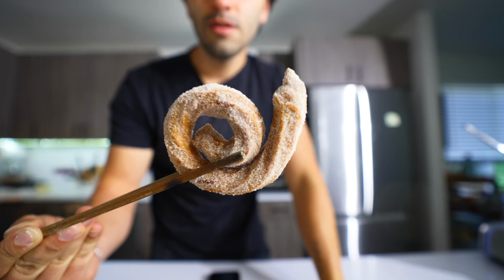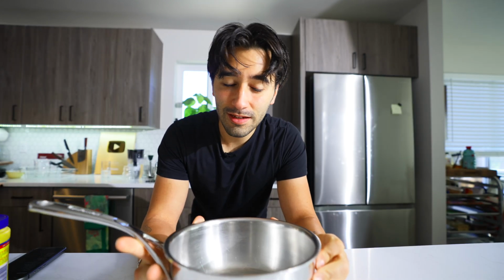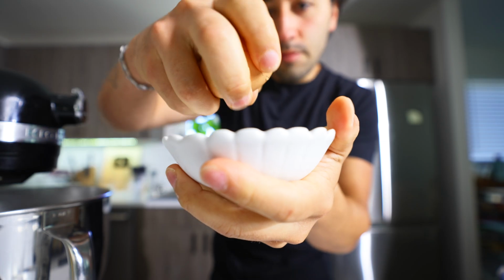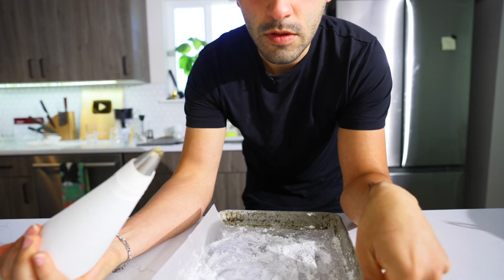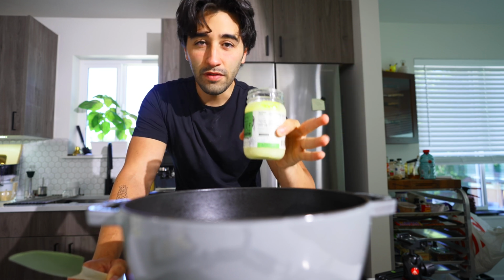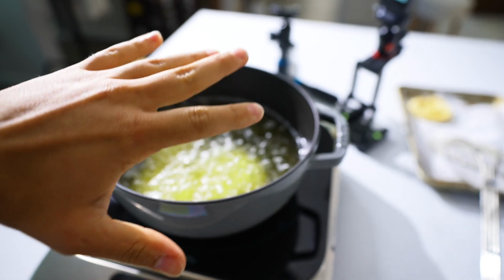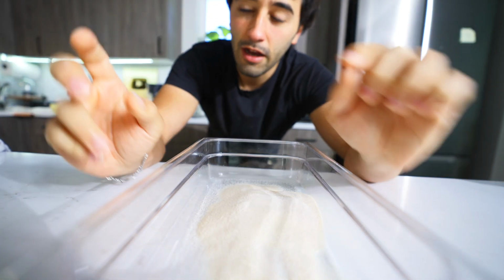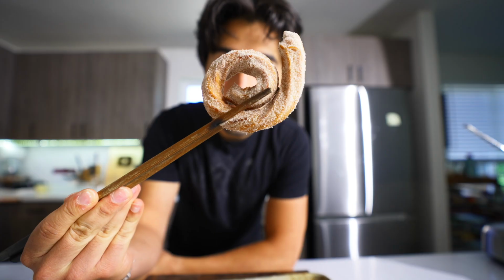why churros ALWAYS taste better at restaurants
0:00 how to make churros
0:38 use a scale for measuring
1:45 how to cook churro dough
2:42 the best piping bags for churros
3:20 how to pipe churros
4:30 how to fry churros
6:18 the difference between Spanish & Mexican churros
8:03 the final result: restaurant-quality churros